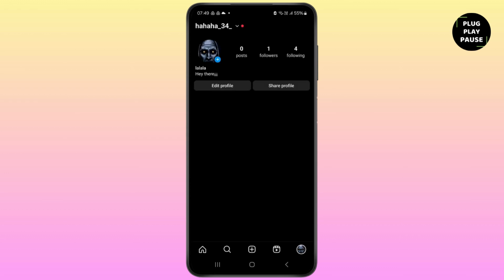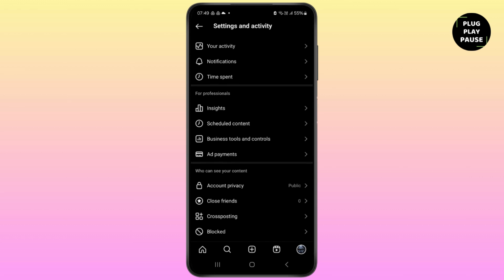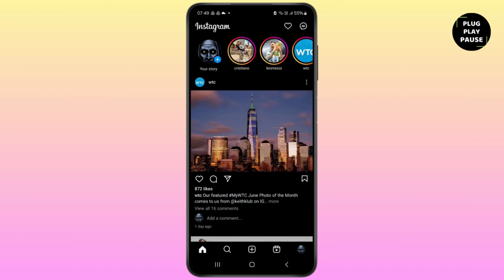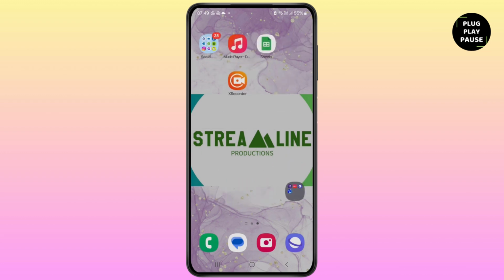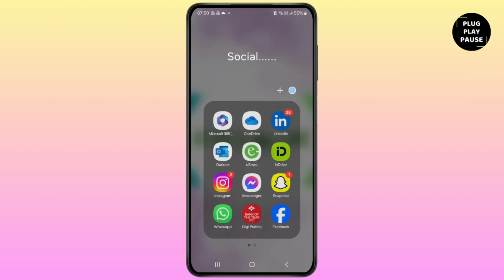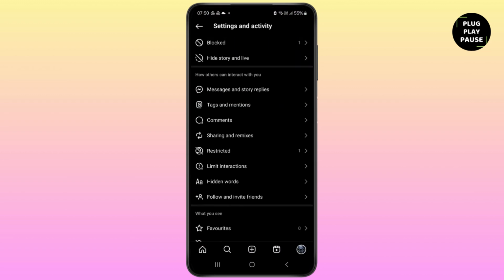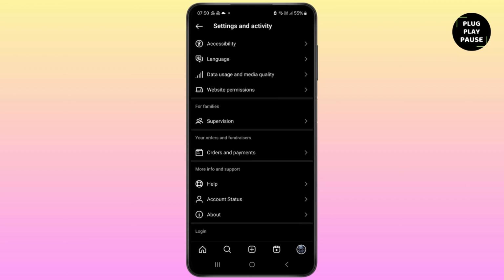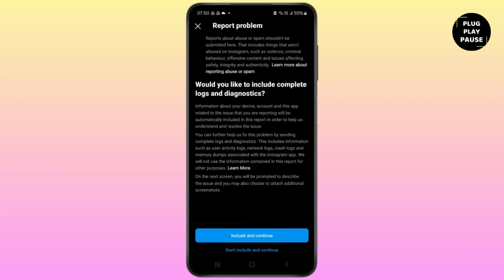How to Fix Instagram Notes Feature Not Showing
Hello Guys,

Are you experiencing issues with the Notes feature not showing up on Instagram? In this tutorial, I'll guide you through troubleshooting steps to help you resolve this problem and get the Notes feature back on your Instagram profile.

Whether you use Notes for reminders or important information, this guide will help you restore its functionality! 📝🔧

Let’s get your Instagram Notes feature back up and running smoothly! 🌟📝🔧